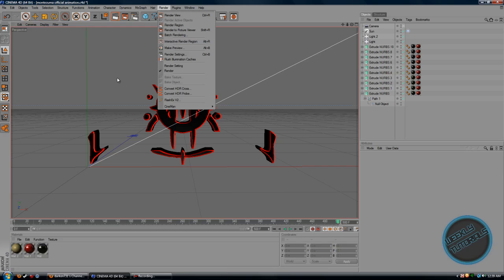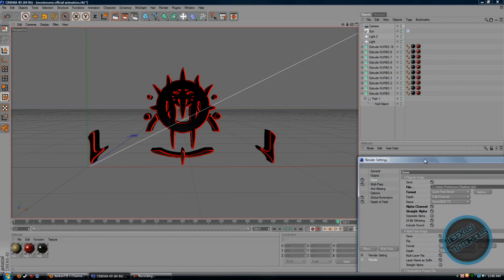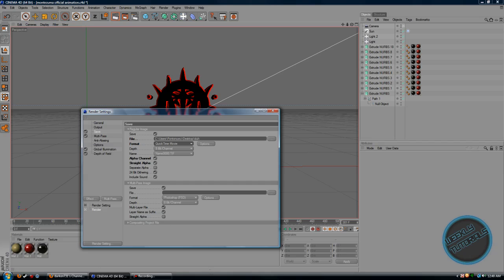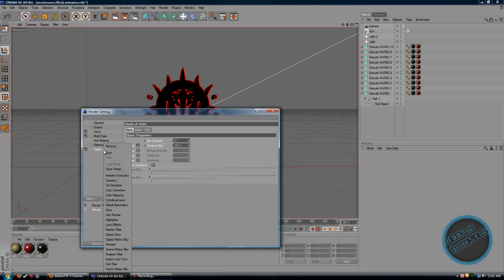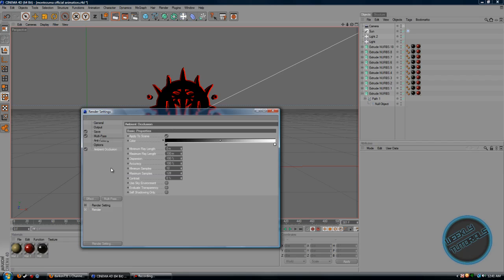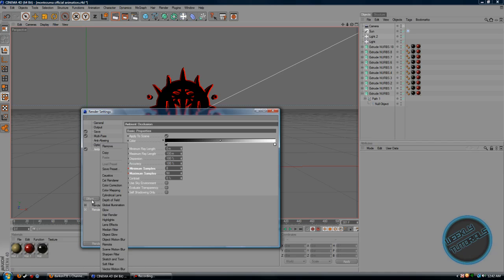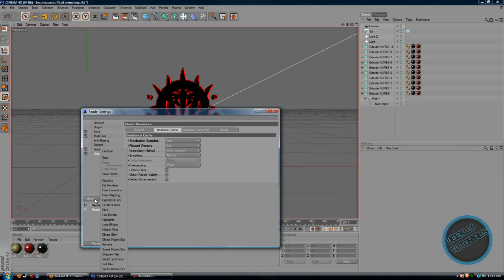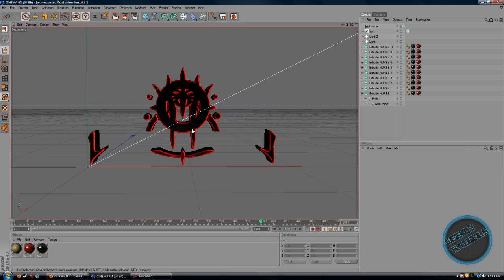Cinema 4D Tutorial: Speed up Render Times in Cinema 4D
Hello everyone, this week's tutorial I'll be showing everyone how to speed up your render times in Cinema 4D. These are my render settings and I'm pretty satisfied with the render times with all my projects. I thought it would be nice to share with all the Cinema 4D users my settings. I am a beginner at Cinema 4D, so far just learning the basics. Please don't judge me :)